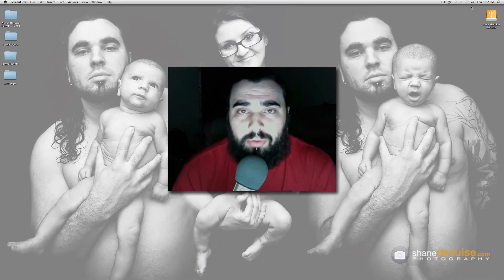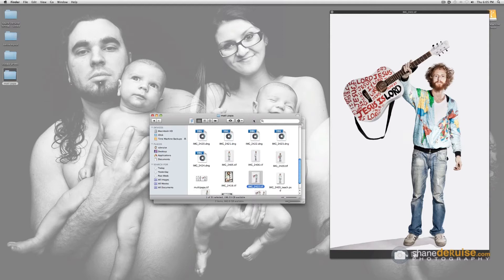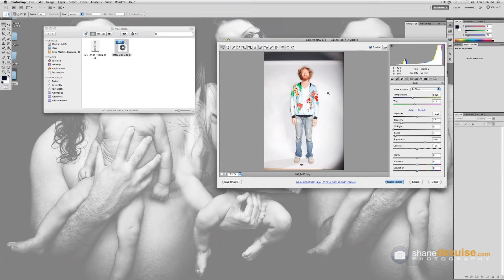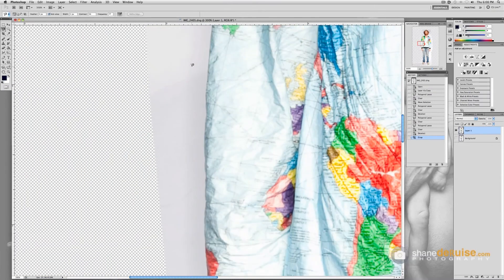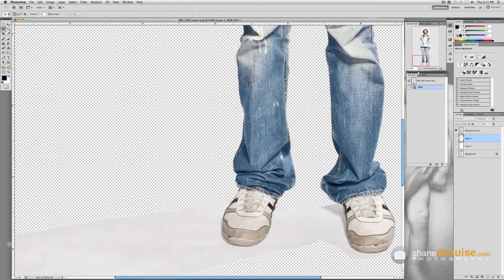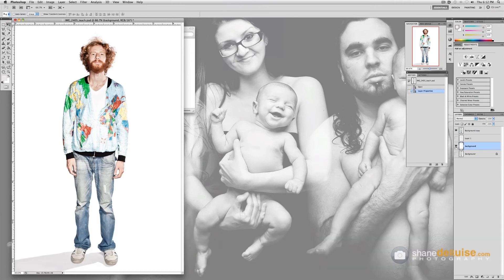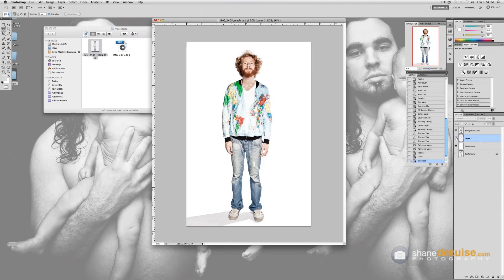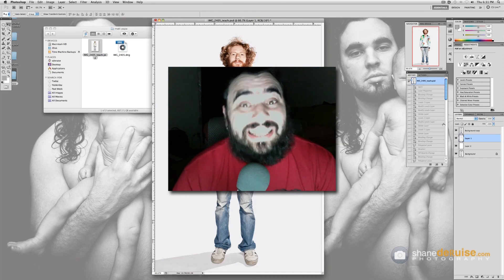PHOTOBREW - Background Replacement in Photoshop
PhotoBrew Episode 4

Photographer Shane Deruise demonstrates how to remove your ugly backdrop and replace it with a much better digital cyc!

Grab a beer and watch!

Photographer/ Director: Shane Deruise
Sound Design: Awake Productions